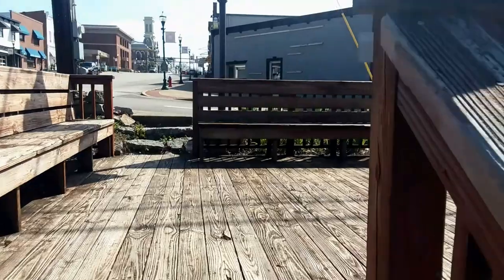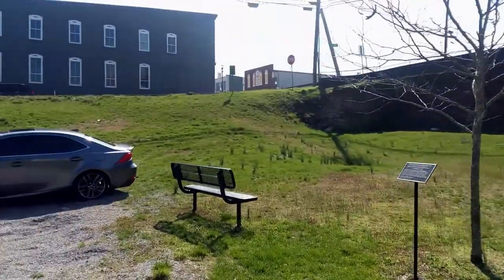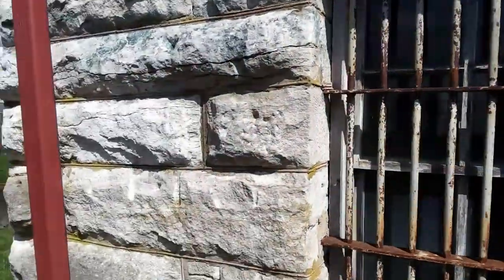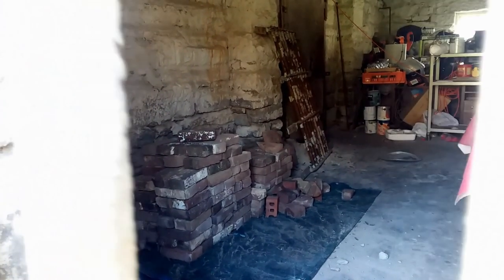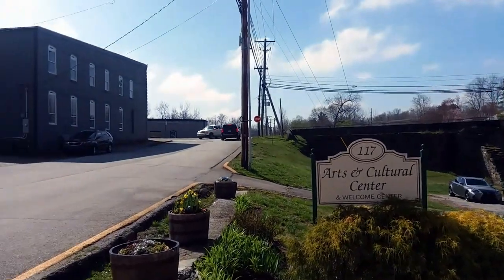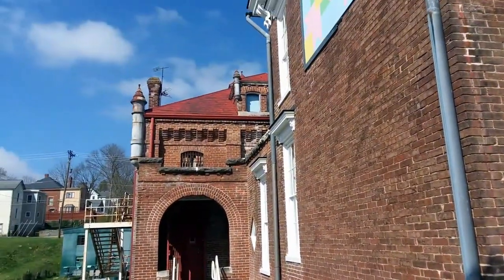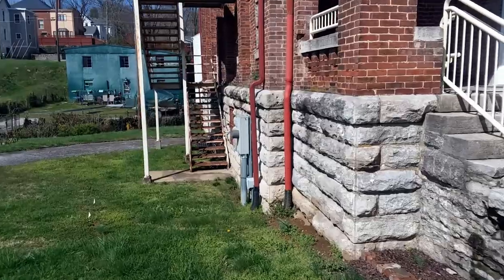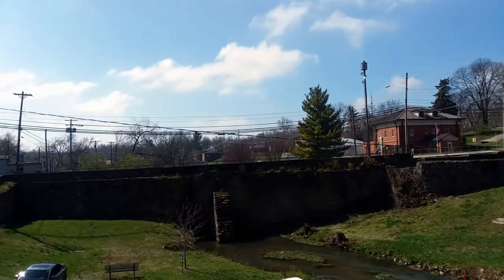Old Scott County Jail Georgetown Kentucky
Built in about 1891 the Scott County Jail in Georgetown Kentucky used up till 1990 & is designated a Kentucky Landmark. It was listed on the National Register of Historic Places in 2002 & currently, the building houses the Scott County Arts & Cultural Center.

The jail’s most famous prisoner was Kentucky Secretary of State Caleb Powers, who was tried four times in connection with the 1900 assassination of Gov. William Goebel. In 1908, Powers’ legal travails came to an end when Gov. Augustus E. Willson pardoned him.

The Jail was built in the Romanesque- Revival Style and had steam heat, running water and electricity, the Jailer's Dwelling, built about 1870, is a brick Italianate-style two-story three-bay building on stone foundation. It is 44 by 21 feet, not including an ell which extends an additional 18 feet to the rear.

I will try to go back after the Covid-19 mess to see if I can get permission to go inside for another video.

Be sure to like and subscribe as well as check out my other videos You can support my channel by visiting my eBay store Be sure to CHECK BACK OFTEN as you never know what I may have found.

This Video was created/editied with a licensed version of NCH Software's VideoPad, all sounds and music in this video is from the VideoPad library (or YouTube Library) and through there software (or YouTube website) I have permission to use the mucis/sounds in my videos as NCH Software/YouTube has rights/permission to distribute the sounds/music through there software/website.

jail abandoned Georgetown kentucky shortvideo Be Sure to check out my Scott Exploring Facebook Page for Photos of my Explores as well as Photos of places that where never filmed.
Some photos are on both sites, but some sites have there own unique photos as well.